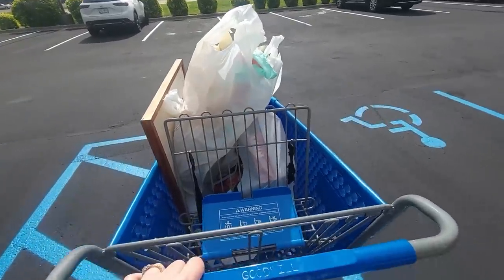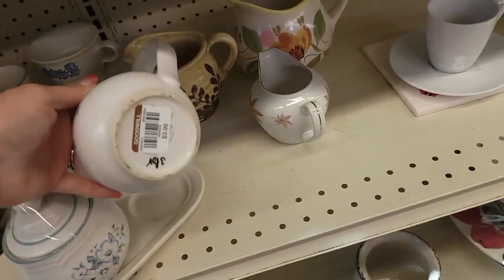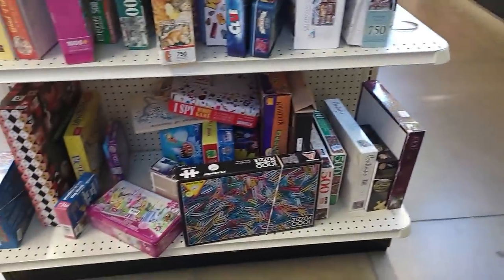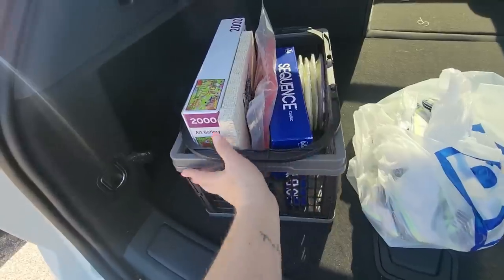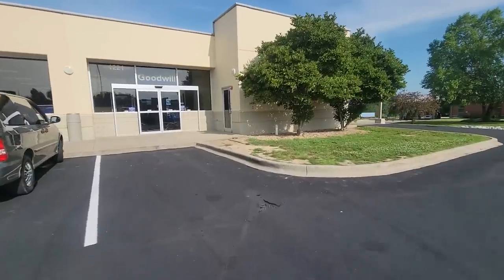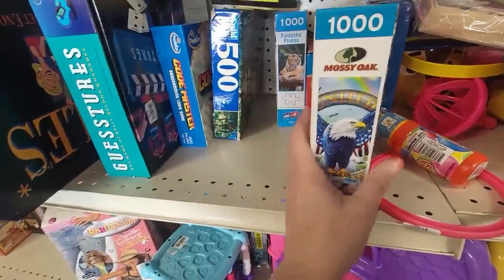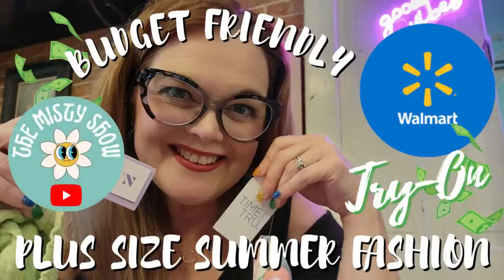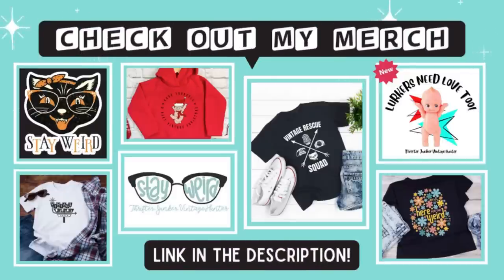Goodwill Thrift With For Items To Sell On EBAY! Thrifter Junker Vintage Hunter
In this video we are shopping at 3 different thrift shops to seek items we can flip for a profit on Ebay. I was pretty shocked at what I found!

Lensmart
USE THIS CODE TO SAVE 25%!

📬 Cards/Friend Mail
Misty Pate